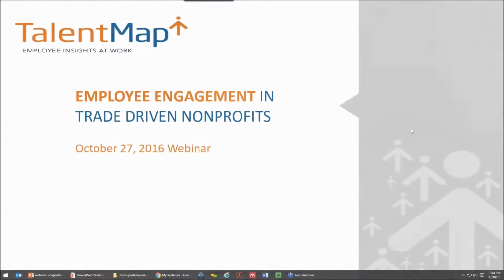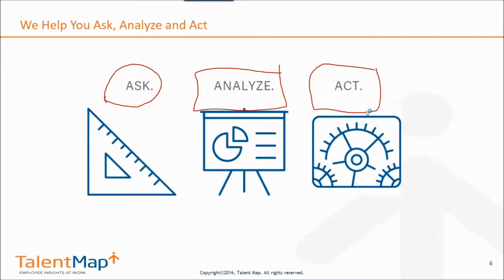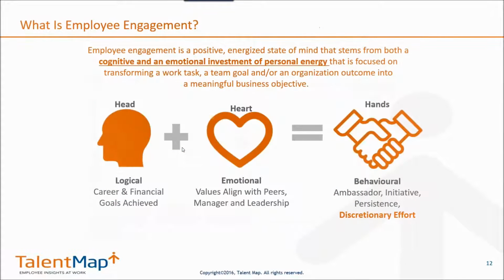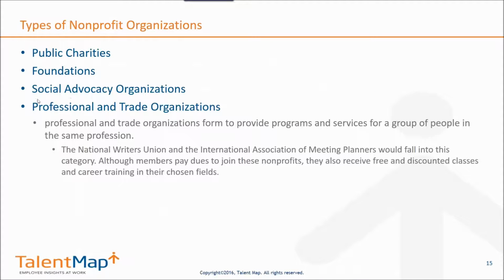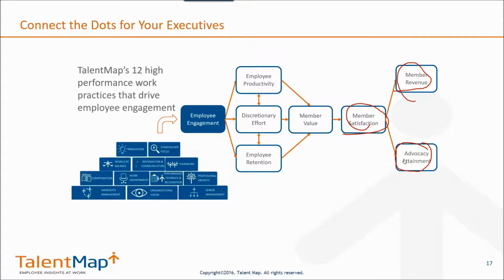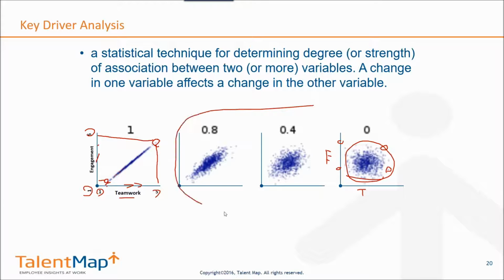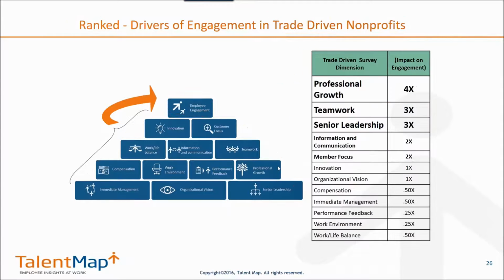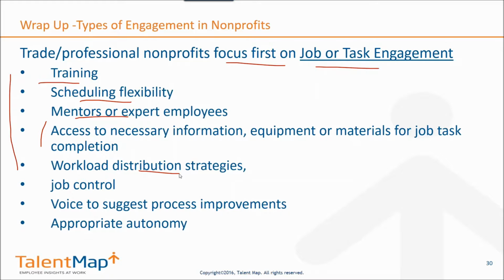Webinar - Employee Engagement in Advocacy & Member-Driven Not-for-Profit Organizations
Not-for-profit organizations in the U.S. and Canada are constantly striving to provide additional value to their members, and senior management and boards of directors are increasingly cognizant that a highly engaged workforce is a prime ingredient in achieving maximum member value. In addition, many not-for-profits are at the forefront of progressive human resource policy, addressing issues such as flexibility, mental health and wellness, and diversity and inclusion strategies. But, are they paying off in terms of higher employee engagement?